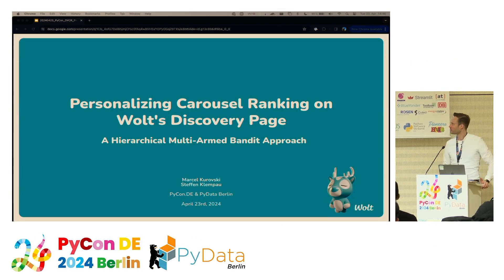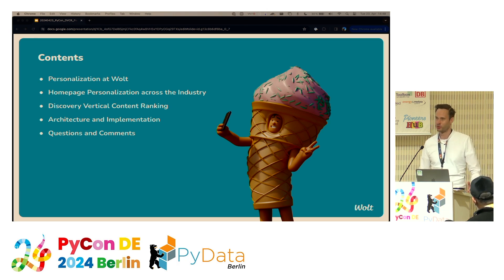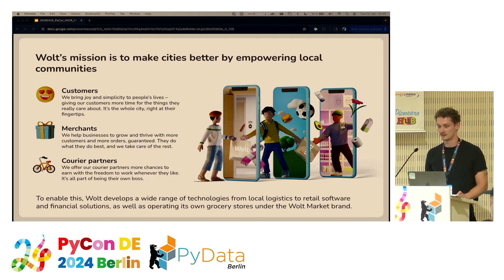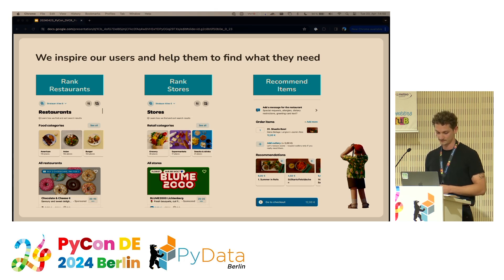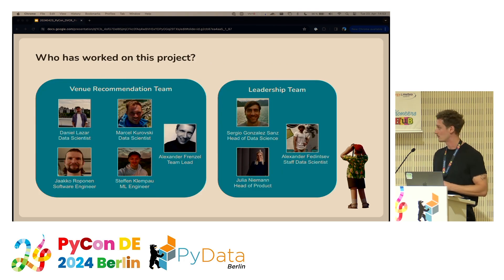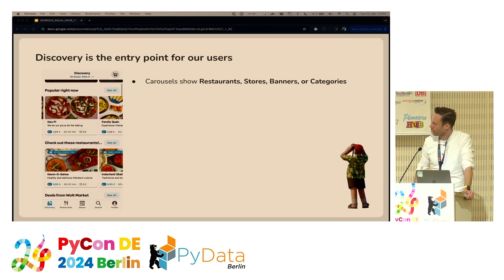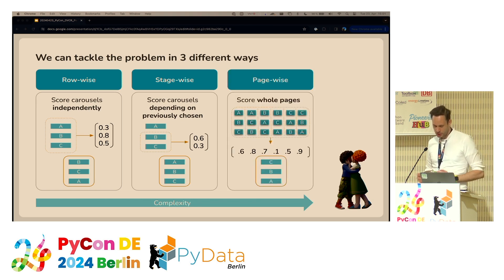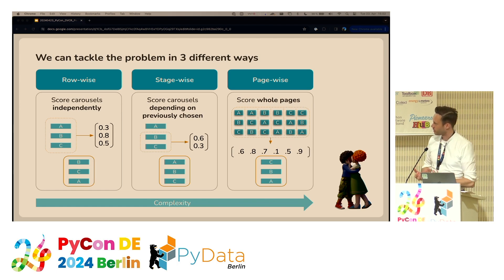Personalizing Carousel Ranking on Wolt's Discovery Page: A Hierarchical Multi-Armed Bandit Approach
🔊 Recorded at PyCon DE & PyData Berlin 2024, 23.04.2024

🎓 Watch as Wolt's experts delve into the innovative use of a hierarchical multi-armed bandit approach to personalize carousel ranking on the Discovery page, transforming the user experience in the dynamic world of quick commerce.

Speakers:
Marcel Kurovski, Steffen Klempau

Description:
Marcel Kurovski, Senior Data Scientist at Wolt, and Steffen Klempau, ML Engineer, shared insights on personalizing Carousel Ranking on Wolt's Discovery Page. With over 130,000 merchants in 25 countries, presenting relevant content is a challenge. They discussed using a hierarchical multi-armed bandit approach in Python, addressing complexities specific to the online delivery platform. Leveraging Thompson Sampling, their solution incorporates hierarchical parameters at different levels. Evaluation results demonstrate the effectiveness of the approach. Their resilient and scalable architecture features open-source libraries like mlflow, Flyte, and Seldon Core. The future steps aim to achieve a personalized and context-aware Discovery page for the dynamic quick commerce world.

⭐️ About PyCon DE & PyData Berlin:
The PyCon DE & PyData Berlin 2024 conference, hosted in partnership with the local Berlin PyData chapter, provided an exceptional experience, fostering deeper connections within the Python community while showcasing advancements in AI and data science. Attendees enjoyed a diverse and engaging program, solidifying the event as a highlight for Python and AI enthusiasts nationwide.

Acknowledgements:
Special thanks to all the volunteers and sponsors who made this event possible.

About:
Python Softwareverband e.V.:
PySV is a non-profit that promotes the use and development of Python in Germany through events, education, and advocacy, fostering an open Python community.

NumFOCUS Inc.
supports open-source scientific computing by providing financial and logistical support to key projects like NumPy and Jupyter, promoting sustainable development and collaboration.

Pioneers Hub gemeinnützige GmbH:
is a non-profit fostering innovation in AI and tech by connecting experts and promoting knowledge exchange through events and collaborative initiatives.